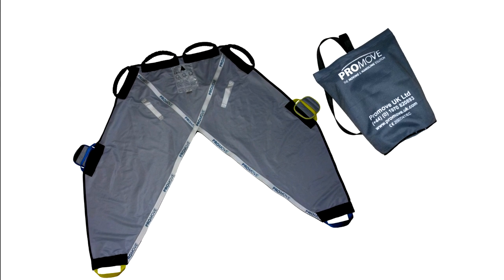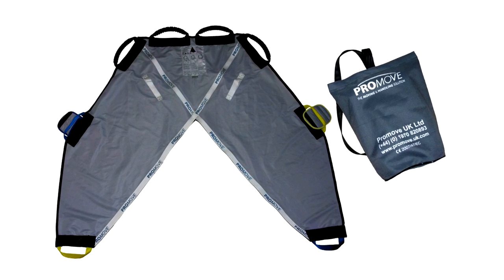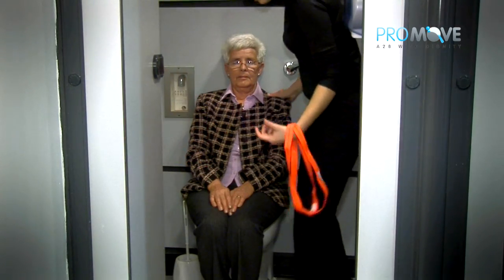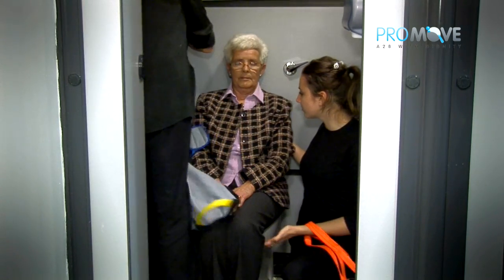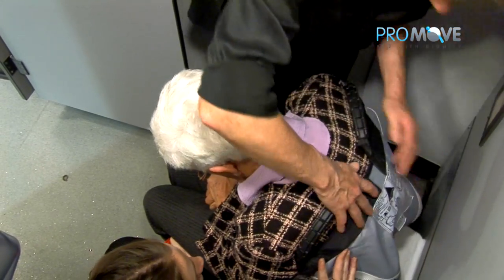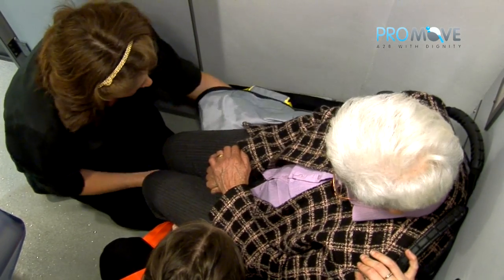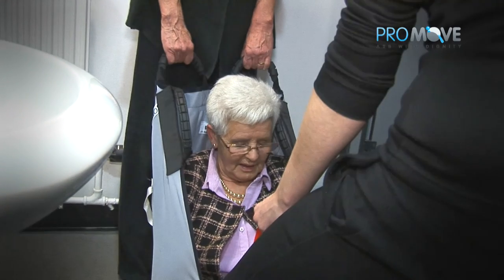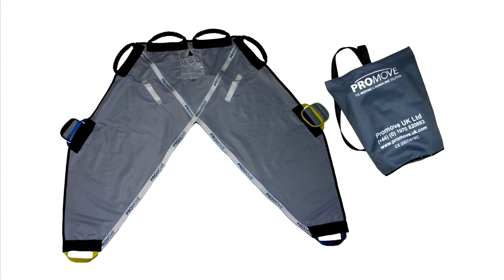THE PROMOVE SLING how it can help in tight spaces like toilet or bathrooms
A look at how the Promove Sling can be used to help move / transfer an individual who may be in need of additional support.